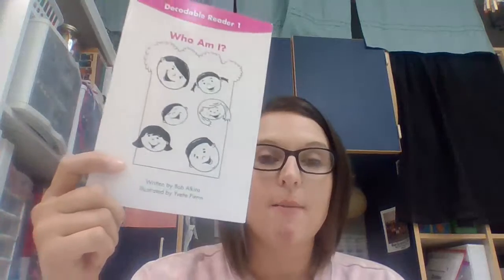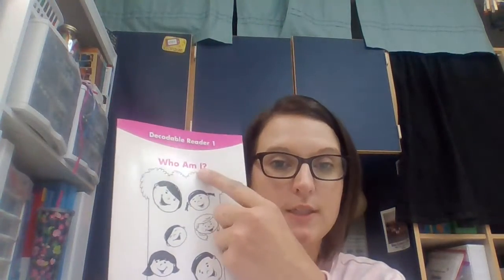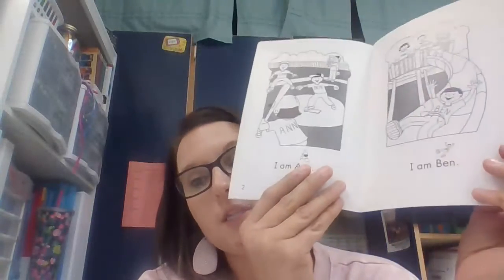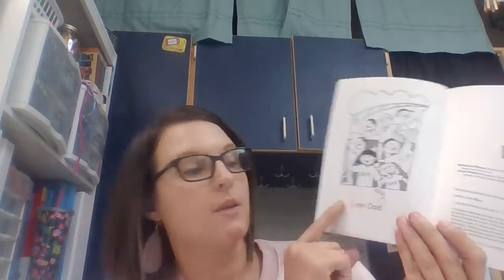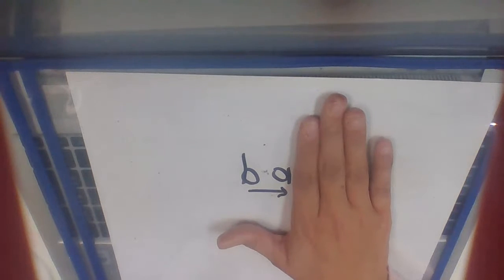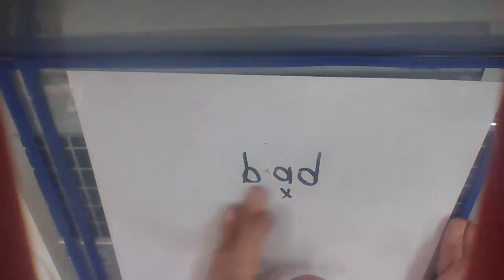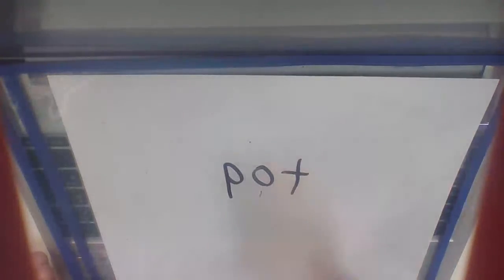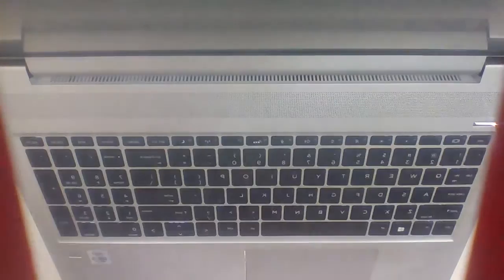Mrs. Mitchell-Who Am I? Decodable